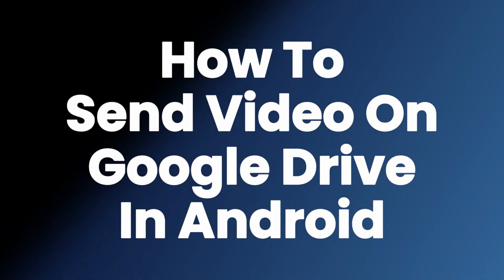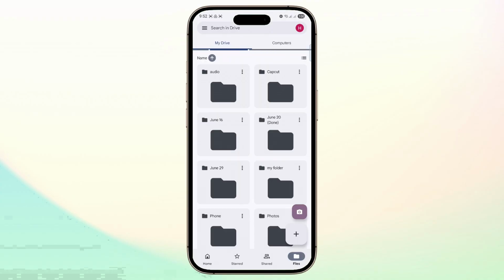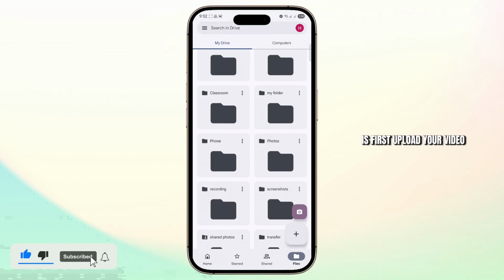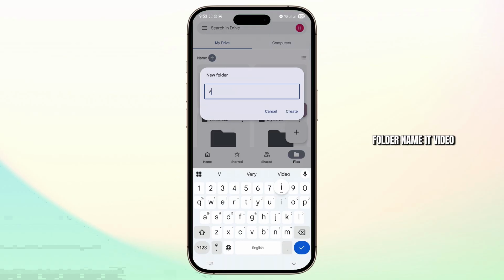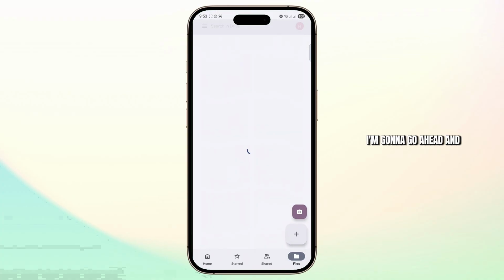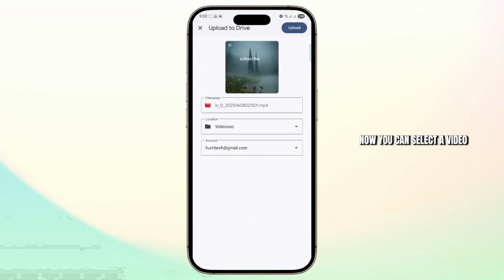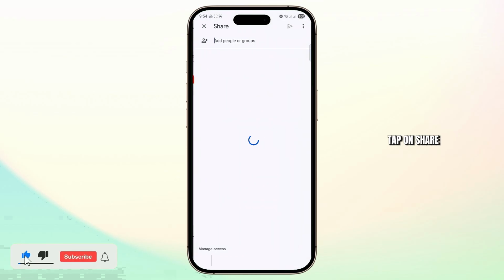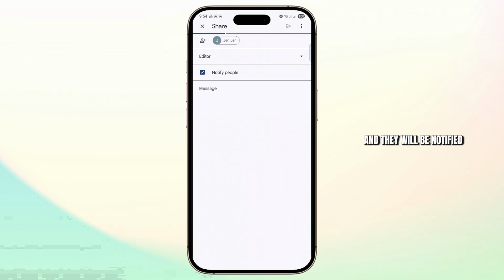How to Send Video on Google Drive in Android (2025) | Google Drive Tutorial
Want to send a video using Google Drive on your Android phone? 📱📤 This step-by-step 2025 guide will show you exactly how to upload and share videos on Google Drive in just a few taps — fast, easy, and secure!

What You’ll Learn in This Video:
✅ How to upload videos to Google Drive on Android
✅ How to generate and share a Google Drive link
✅ How to adjust privacy and access settings
✅ Best practices for sending large video files

Whether you're sharing personal memories or work-related content, this tutorial will help you send videos with Google Drive quickly and efficiently.

📌 Chapters:
⏱ 0:00 - Introduction
⏱ 0:10 - How to Send Video on Google Drive in Android